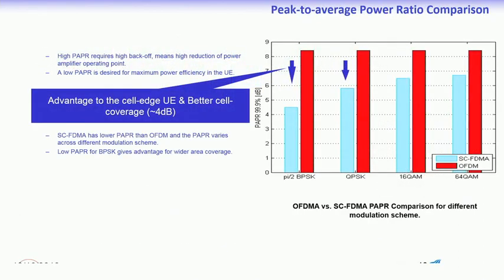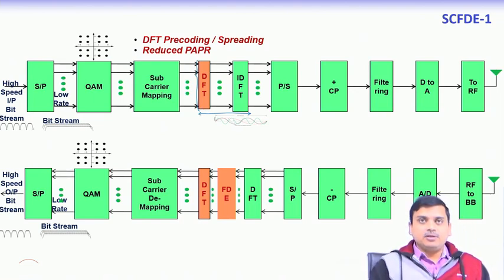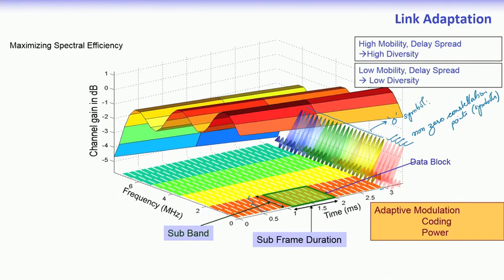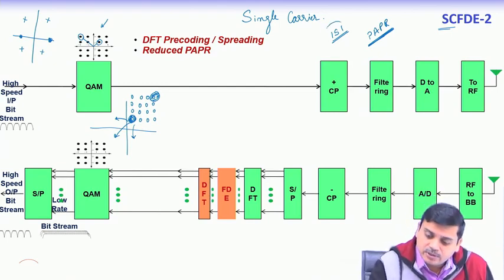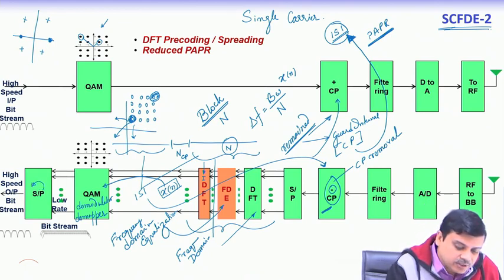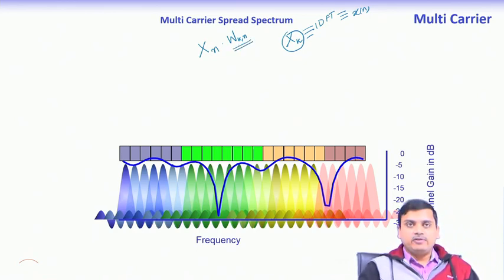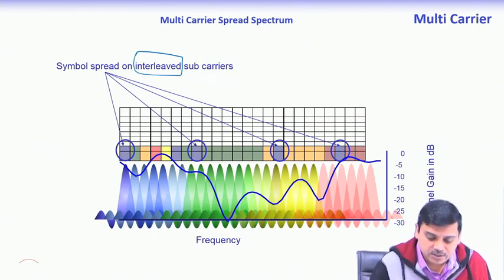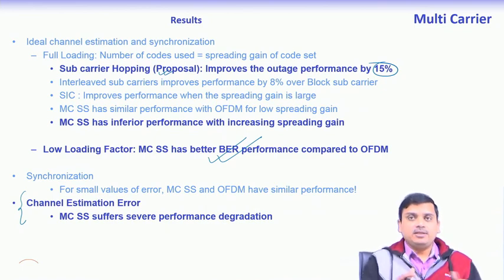Lecture 20: Waveform in 4G and 5G (OFDMA, SCFDMA, SCFDE )